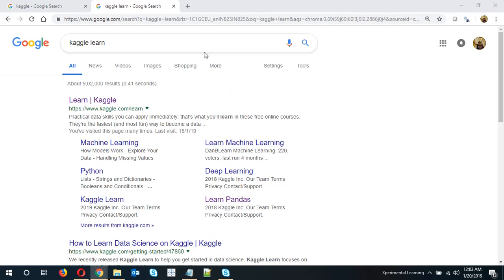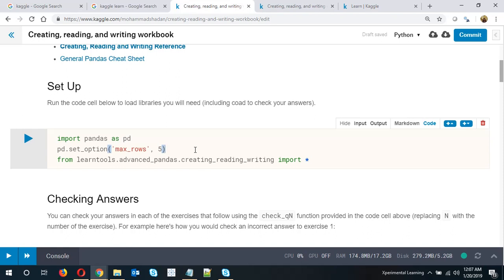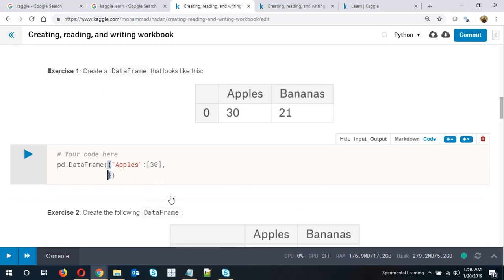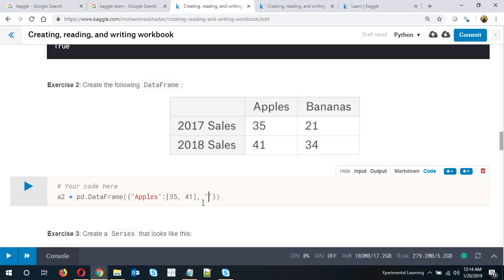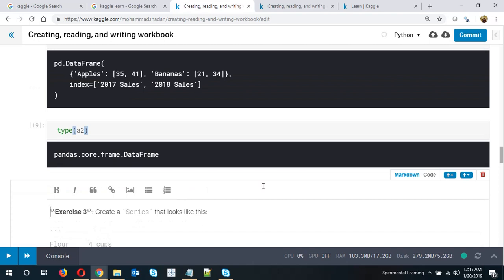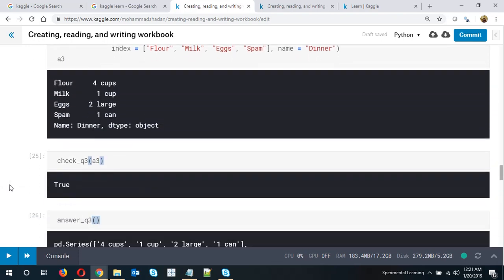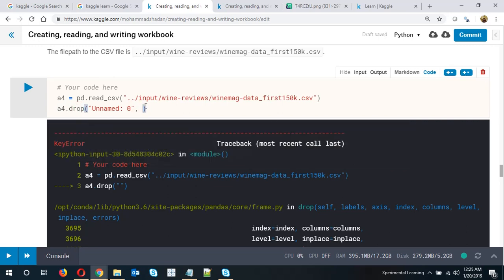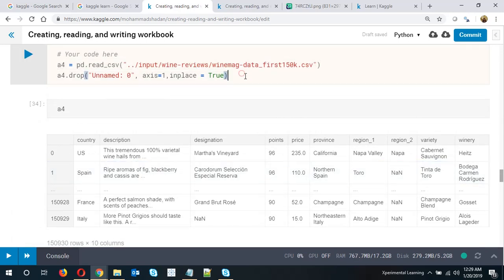pandas - Series and DataFrame - Creating, Reading and Writing - Part 1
1. Create a DataFrame
2. Create a DataFrame with String Index
3. Create a Series
4. Read a csv file into DataFrame
5. Read an xls sheet into a DataFrame
6. Save a DataFrame as csv file
7. Read SQL data into a DataFrame